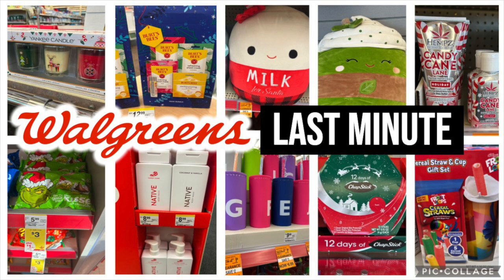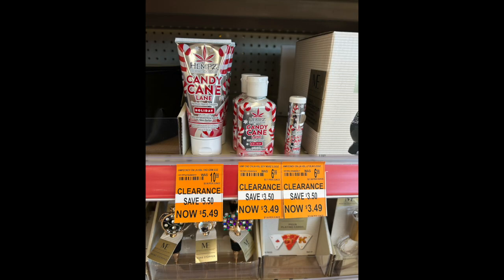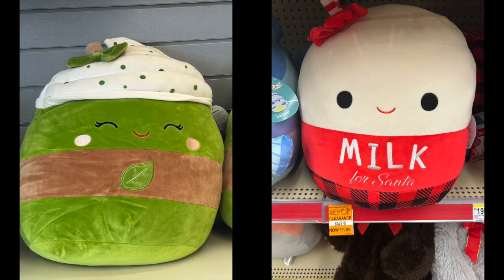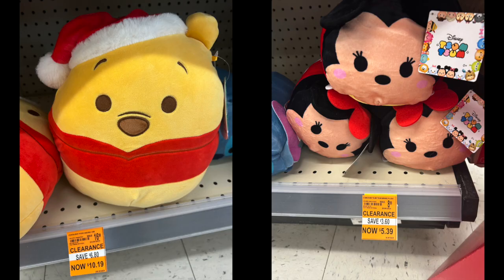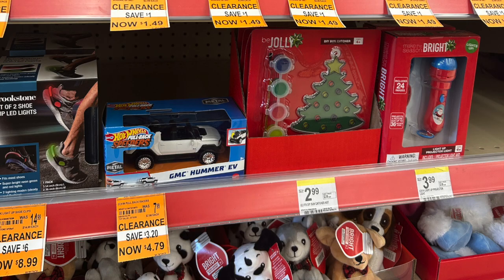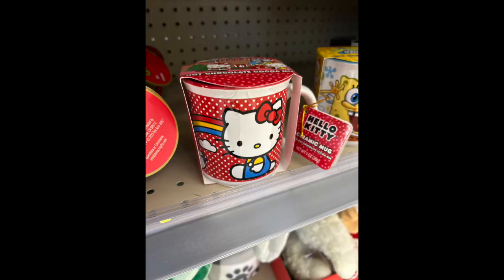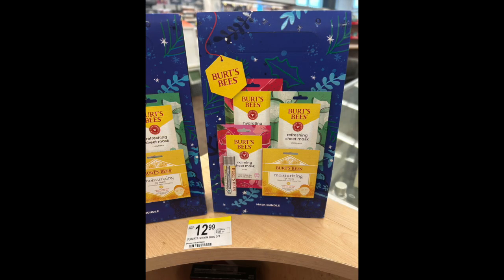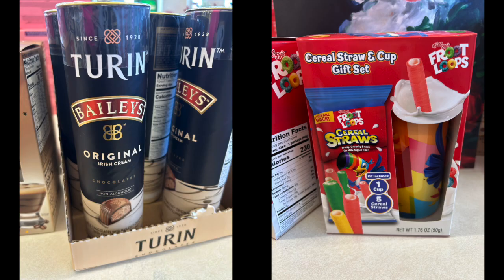WALGREENS sooo MANY LAST MINUTE CLEARANCE CHRISTMAS GIFTS!!